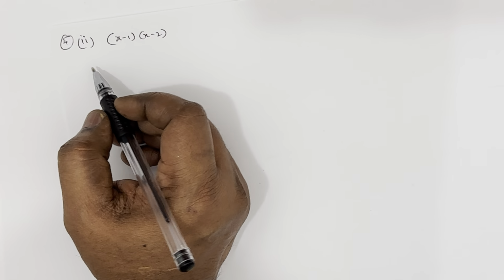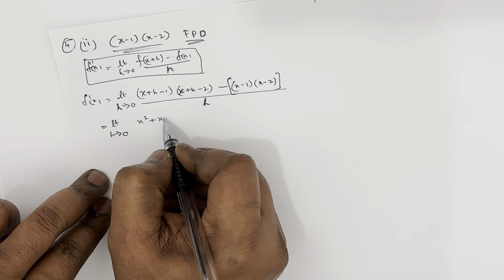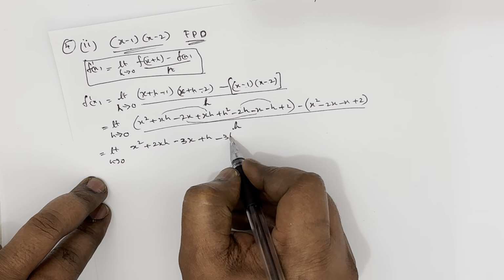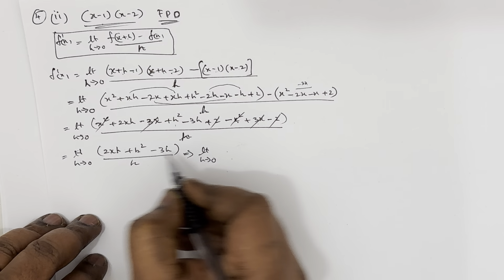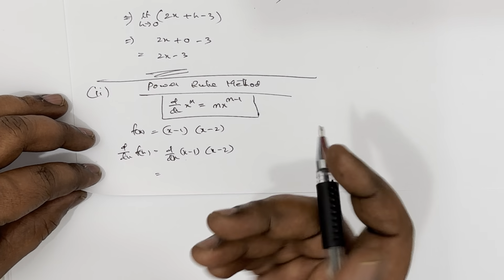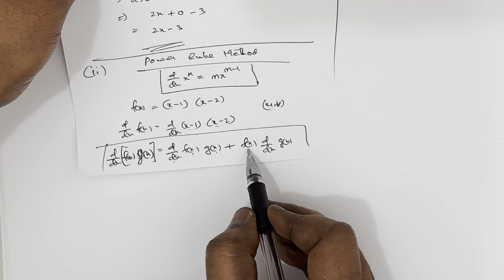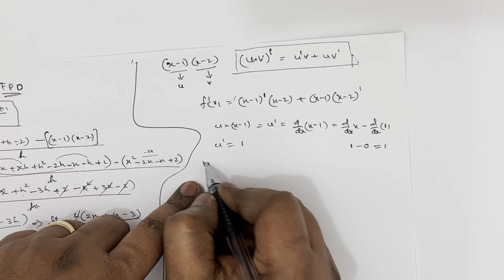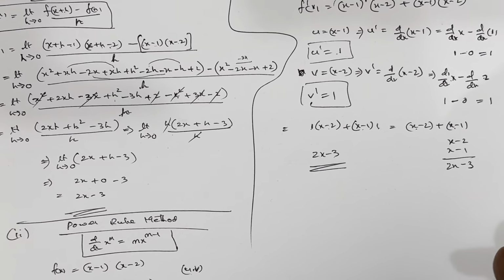Class 11 Limits & Derivatives Ex-13.2 (Q-4 ii)